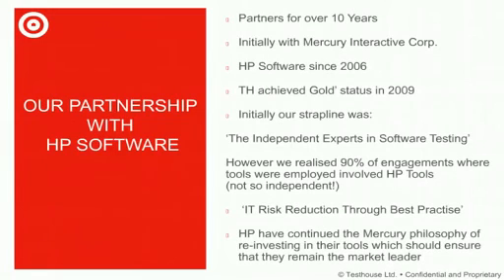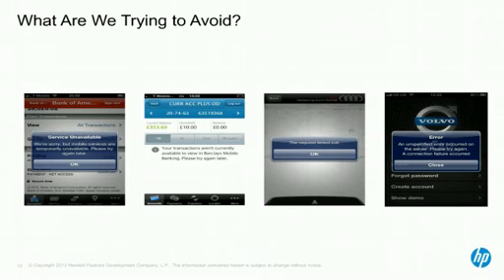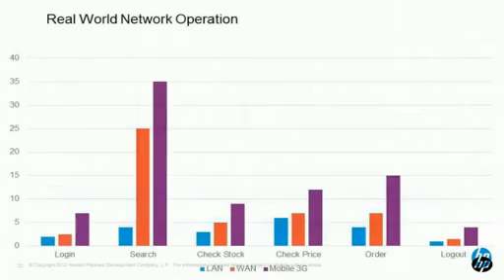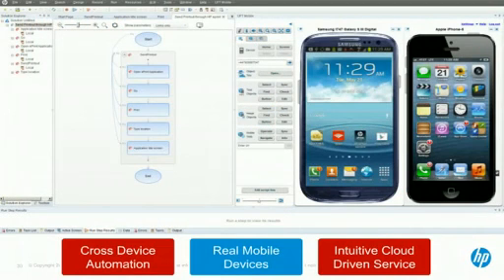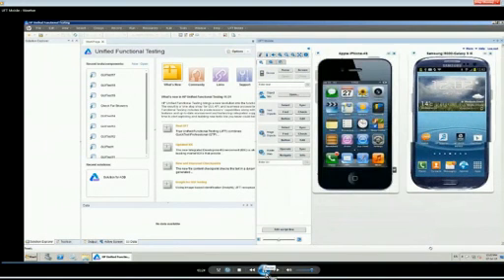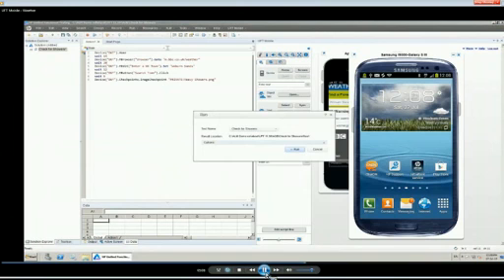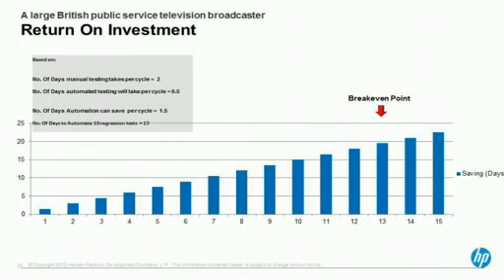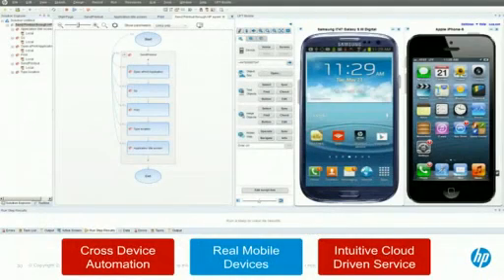HP UFT Mobile Shortcut To Effective Mobile Testing Video